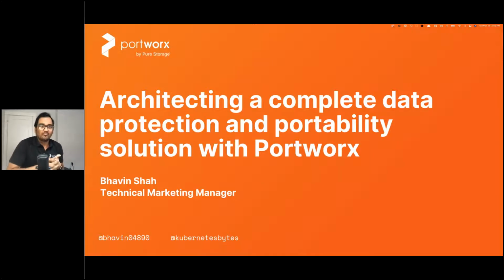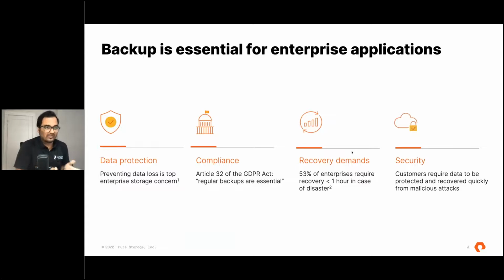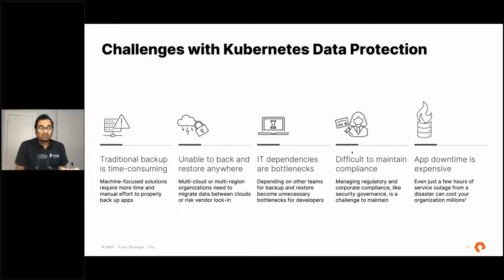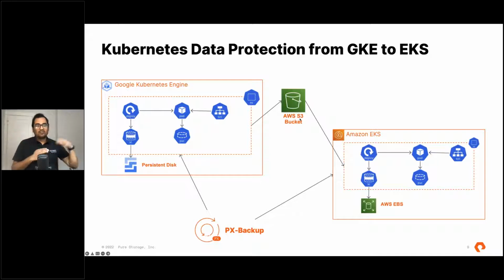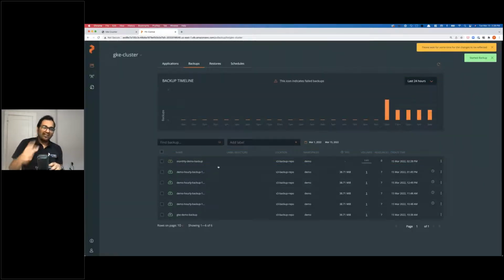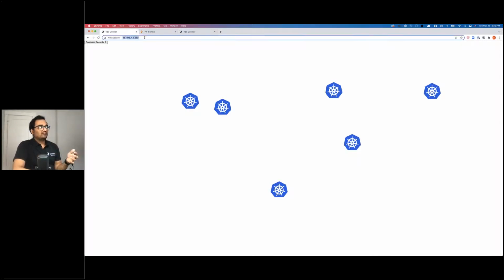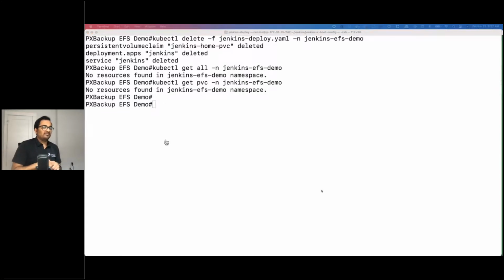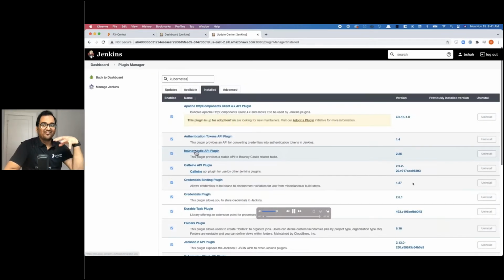March 2022: Architecting a complete data protection and portability solution with Portworx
In this episode we will discuss:
1) How to protect your applications running on Amazon EKS that leverage Amazon EFS
2) How to migrate applications running in Google Cloud to Amazon EKS, illustrating cloud to cloud data portability